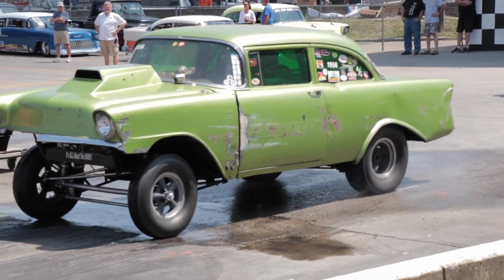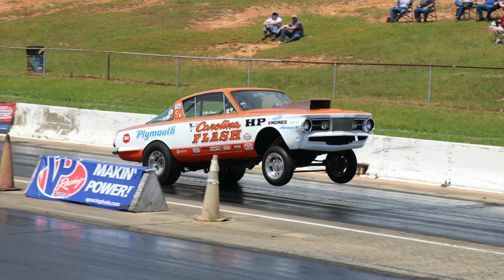Mastering the Burnout: A Guide for Manual and Automatic Transmissions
Rev up your engines and get ready to master the art of the burnout with David from First Place Auto Parts! In this adrenaline-packed video, learn the legalities, techniques, and tips for executing the perfect burnout. Whether you have a manual or automatic transmission, David's got you covered. Let's make some noise!

1. **Introduction to Burnouts:**
   - Exploring the thrill and purpose of burnouts.
   - Highlighting the legal ramifications of doing burnouts on public streets.
   - Emphasizing the importance of a controlled environment for burnouts.

2. **Anatomy of a Good Burnout:**
   - Understanding the smooth transition from brake to full throttle.
   - Explaining the significance of tire smoke and a gradual increase in RPM.
   - Stressing the need to check the surroundings before attempting a burnout.

3. **Burnout Techniques for Manual Transmission:**
   - Advising against side-stepping the clutch for street cars.
   - Recommending smoothly releasing the clutch while applying more throttle.
   - Cautioning against violent launches and the need for components that can withstand them in race cars.

4. **Burnout Techniques for Automatic Transmission:**
   - Describing the process of applying enough brake force to hold the car while increasing gas pedal pressure.
   - Highlighting the importance of modulating the gas pedal to maintain tire spin.
   - Noting the role of tire smoke in indicating a successful burnout.

5. **Line Lock for Manual Transmission Vehicles:**
   - Introducing the line lock device for manual transmission cars.
   - Explaining how a line lock locks the front brakes, allowing the rear brake pads to release.
   - Emphasizing the benefits of using a line lock to prevent excessive wear on rear brakes during burnouts.

6. **Considerations for Street Tires:**
   - Warning about the potential of overheating and damaging the rubber compound in street tires during burnouts.
   - Advising on the time limit for burnouts with street tires to prevent permanent damage.

7. **Dealing with Wheel Hop:**
   - Discussing wheel hop in leaf spring-equipped vehicles and trucks.
   - Warning about potential drivetrain damage during severe wheel hop.
   - Introducing traction bars or no hop bars as a solution to prevent wheel hop.

8. **Choosing the Right Time and Place for Burnouts:**
   - Stating that burnouts have their time and place, emphasizing responsible and legal burnout practices.
   - Acknowledging the thrill of burnouts on deserted roads with proper safety precautions.

9. **Performance Parts for Burnout Enthusiasts:**
   - Encouraging viewers to explore the First Place Auto Parts performance section.
   - Providing links to performance parts that enhance burnout capabilities.

    - Promoting over a hundred videos showcasing new products, installations, and car-related content.

11. **Closing Message:**
    - Wishing viewers an exhilarating burnout experience with safety and responsibility.
    - Reminding everyone to keep the hammer down and stay between the guardrails.